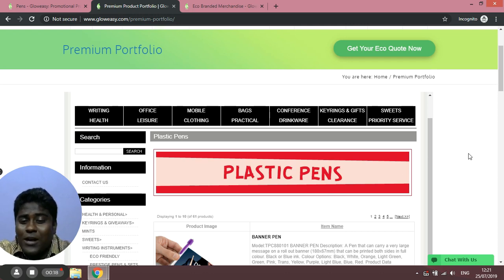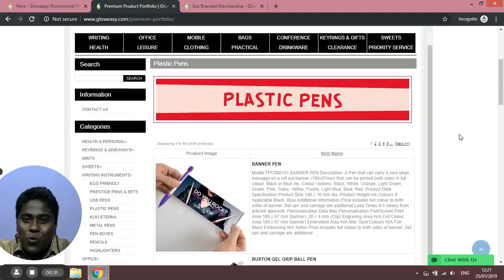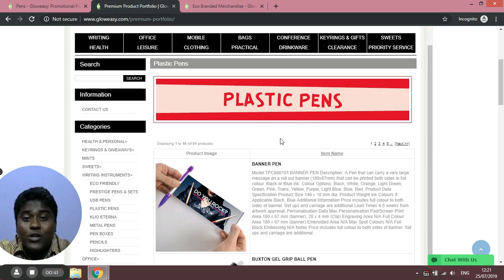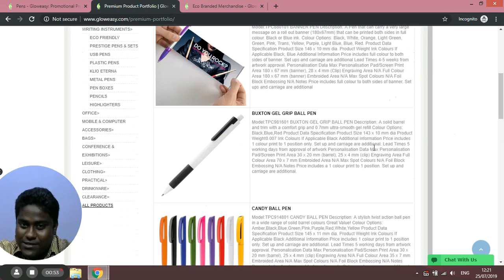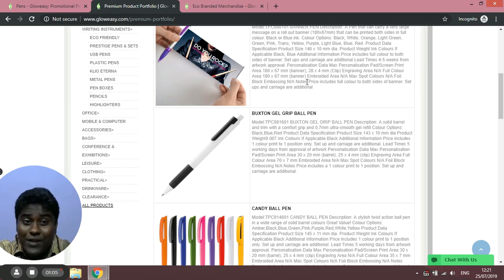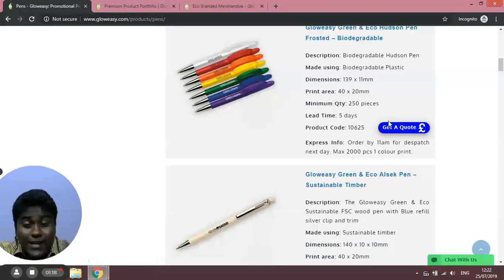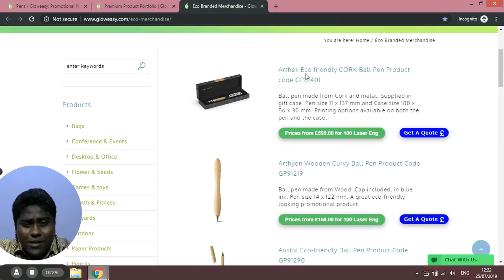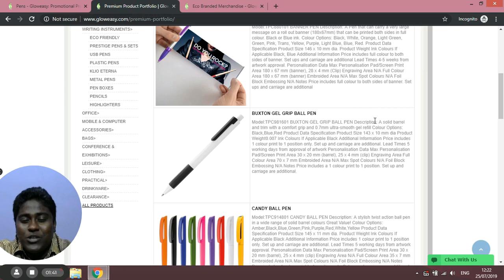Branded Eco-Friendly Pens By Gloweasy Promotions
Brendan explains why Branded Eco-friendly Pens are good for your marketing campaigns.

Brendan stresses on the fact that Eco-friendly pens will give you better branding and people will associate your company as a responsible company which truly cares about the environment.

Personalised Pens: A Professional way to promote your business
If you are just starting your business, you will understand the power of advertising and how necessary it is for your company and it’s growth. The best marketing tactics for your marketing and advertising is a time consuming process. You would like to have something which is cost effective and good to give you that initial boost in your marketing when meeting people.

One of the best popular promotional items are branded pen. These are a good attractive and cost effective solution. Let’s understand the benefits of using personalised branded pens in your marketing campaigns.

The advantages of using a branded promotional pen

1) Cost effective: When you are starting a new business or venture we understand that you have a limited budget. Getting branded promotional pens is comparatively a better solution. The branded pens are often sold in bulk quantities like 100, 250, 500 and 1000 which makes the cost per pen less.

2) Advertisement your brand whilst using: Pens are used daily and you can get your brand name, logo, website, phone number, etc. everything can be printed on it subject to the print area. People may not use your product immediately, but they will certainly remember it whenever they are in need of it and they should not throw it away..

3) Usability: Pens are used by everyone literally a college going student or an executive everybody uses them. Since they always use it therefore it is one of the best promotional gift items to give.

Find the best promotional pens with Gloweasy Promotions
Gloweasy Promotions are a brand leader in Promotional Pens, have thousands of Branded Promotional Pens for you to choose from. We take pride in providing the best service to each and every customer. We can provide competitive prices and a quick turnaround with your order. Please get in touch with us to discuss your requirements.